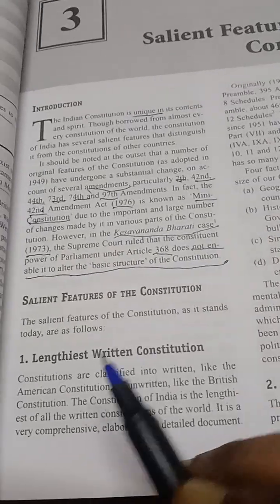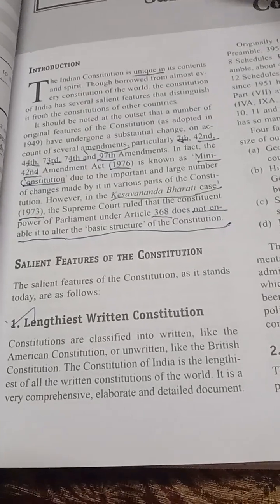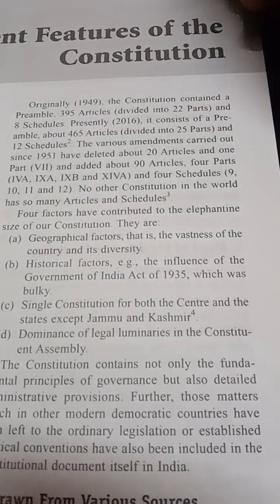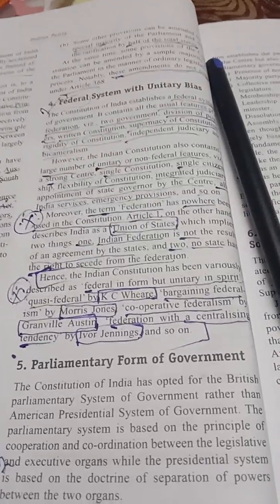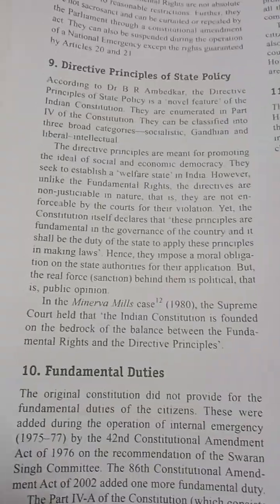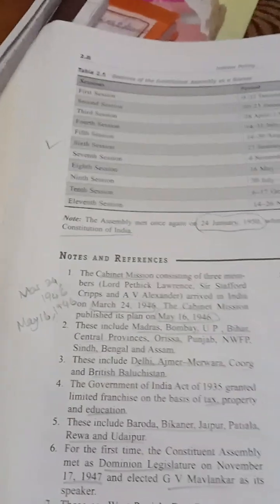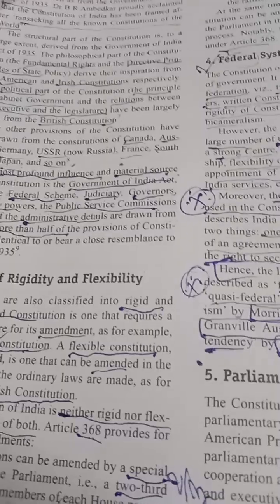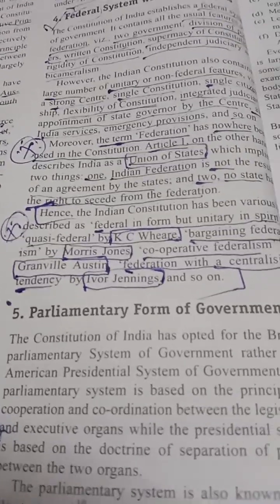Lakshmikanth polity /reading /salient features of the Indian constitution